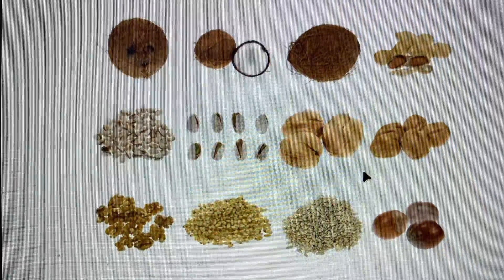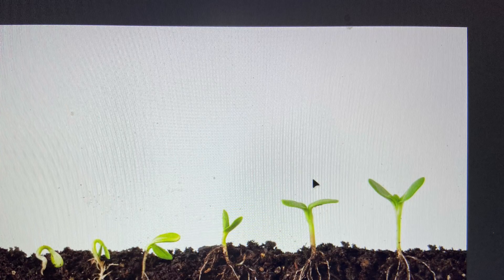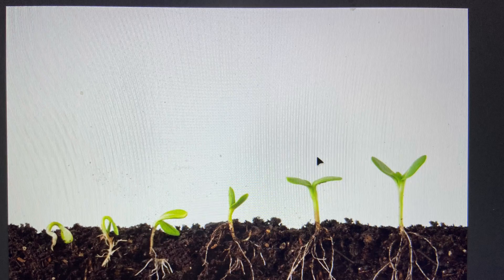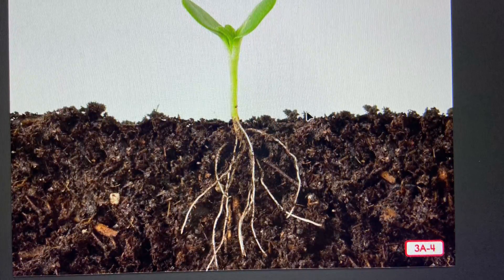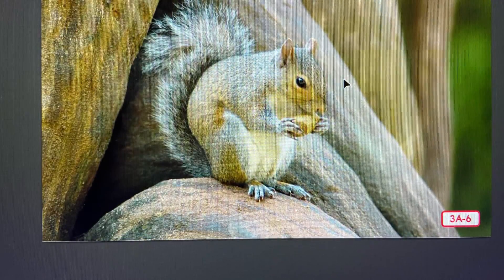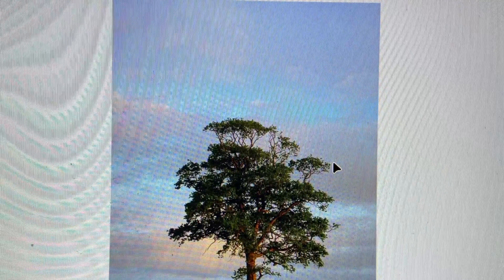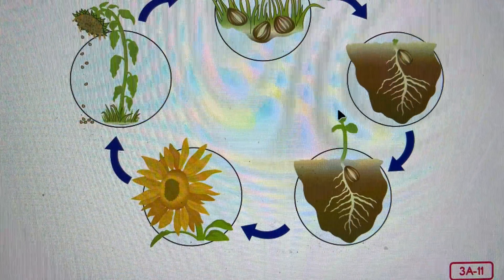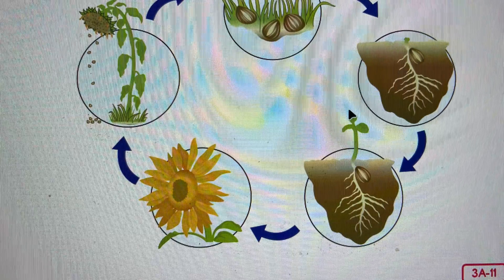Kindergarten Knowledge Unit 4 Lesson 3: The Life Cycle of a Plant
The Life Cycle of a Plant